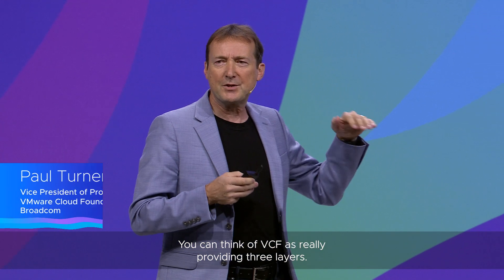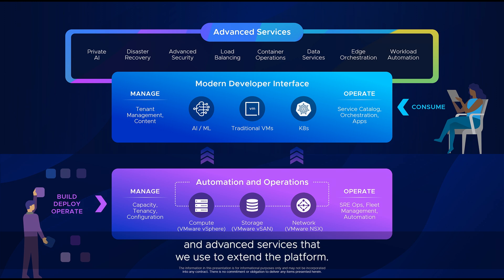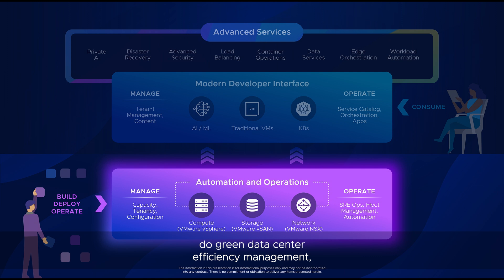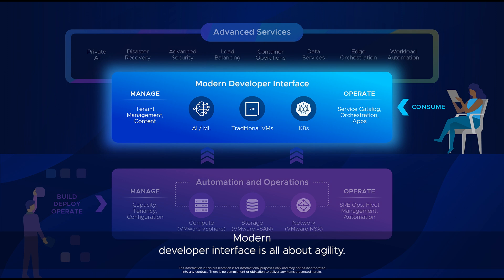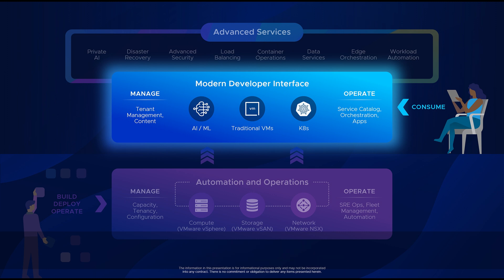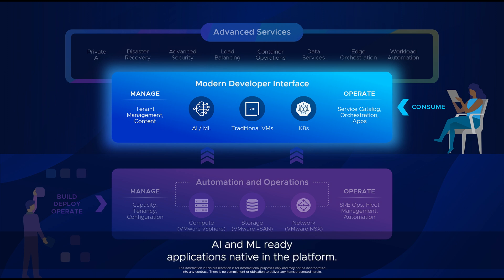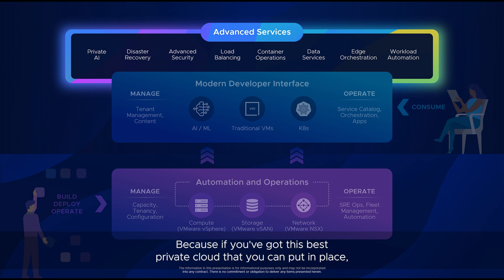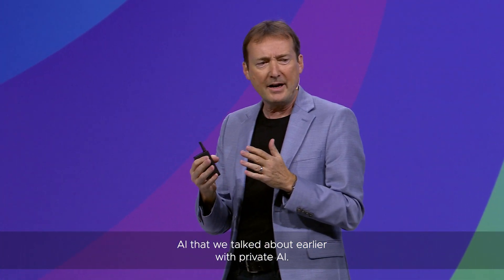The 3 Layers of VMware Cloud Foundation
Paul Turner overviews the 3 layers of VCF - Automation and Operations, Modern Developer Interface and Advanced Services - at VMwareExplore Las Vegas 2024.